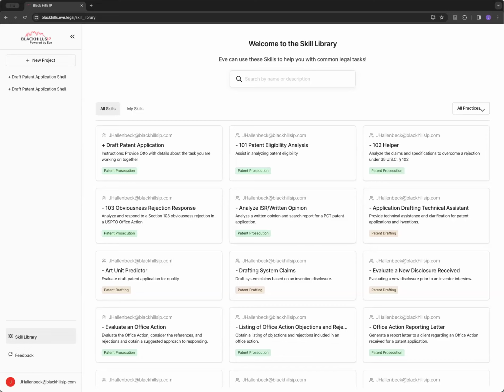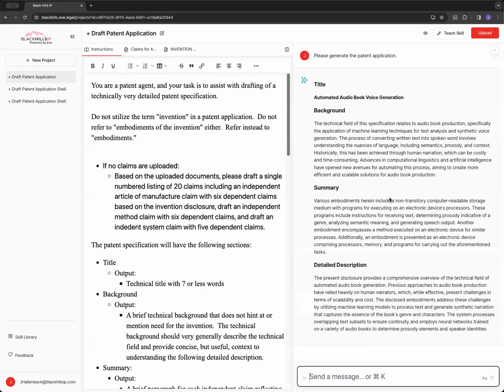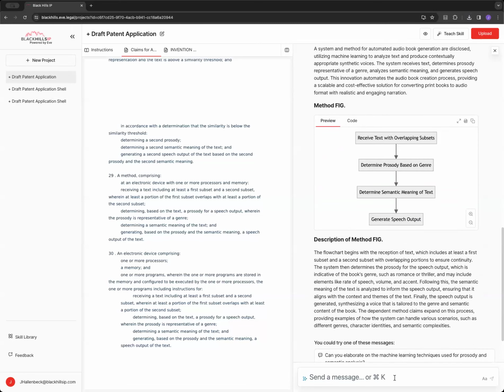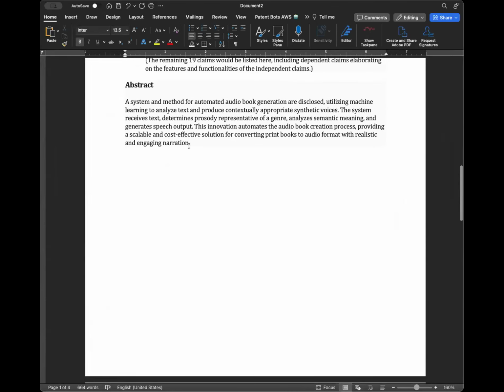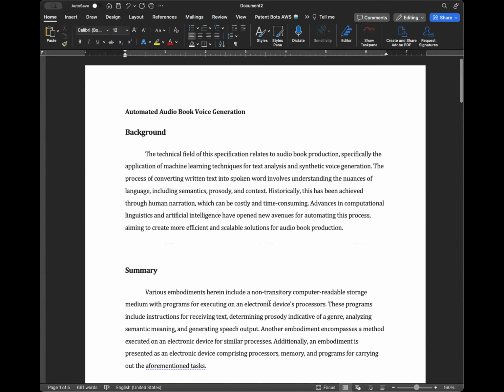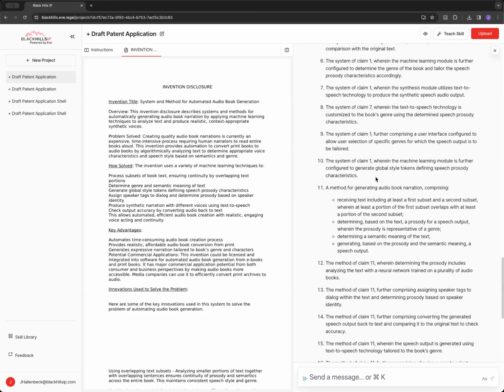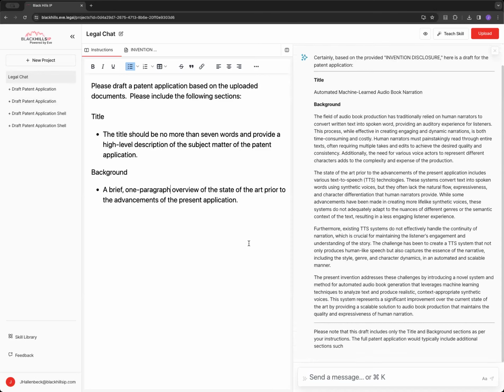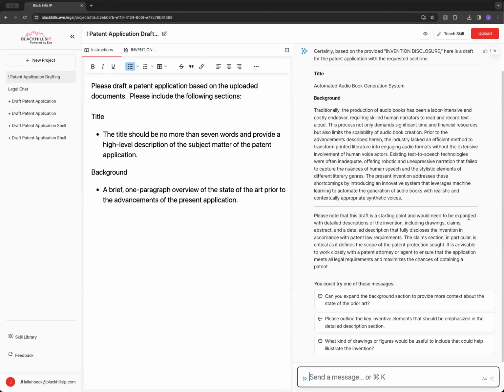Otto™ Users Workshop: Episode 3 [January 23 2024]